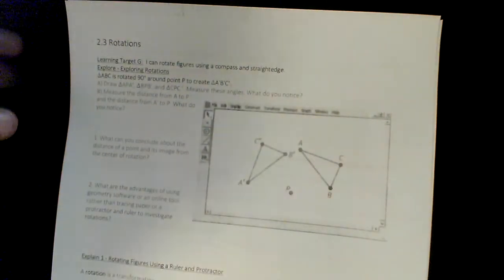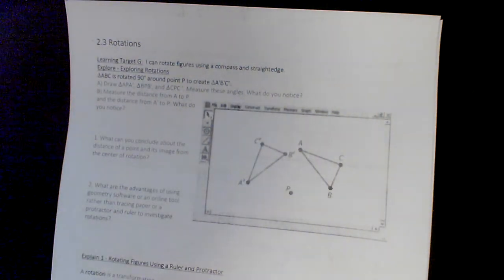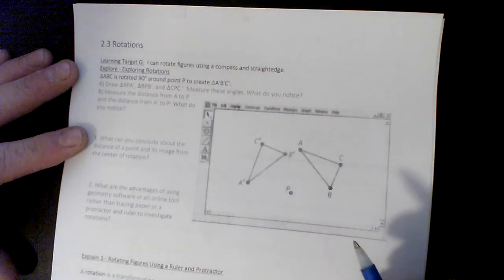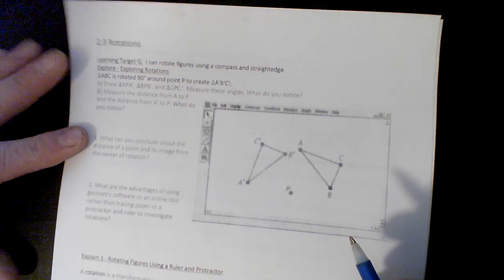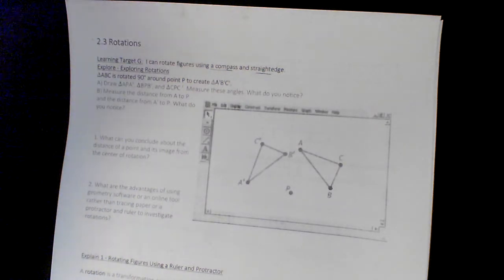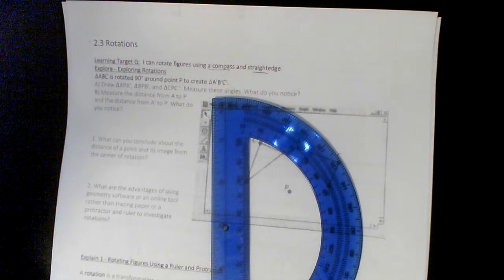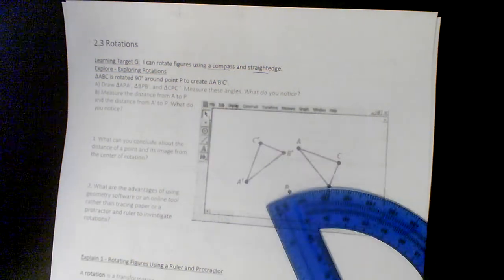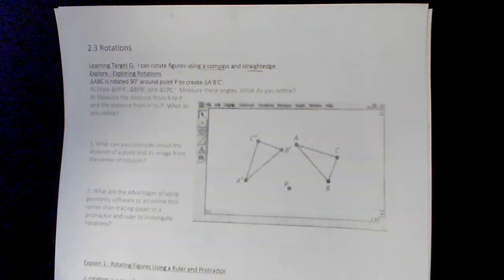2 3 pges 1 and 2